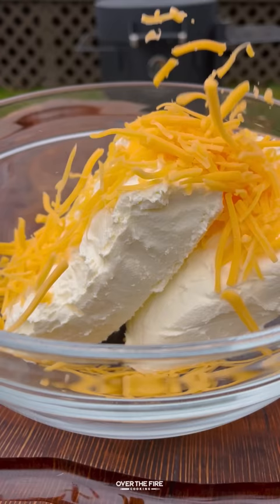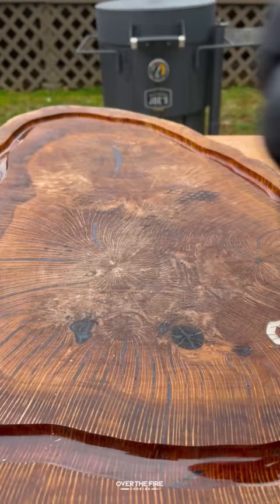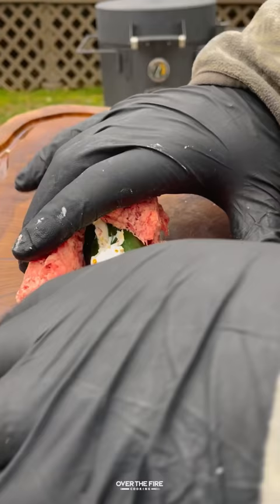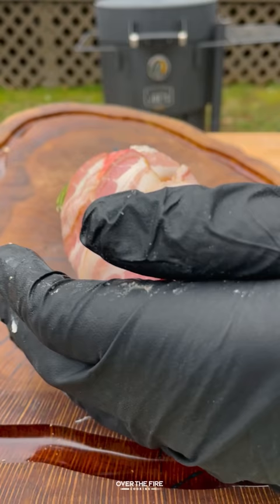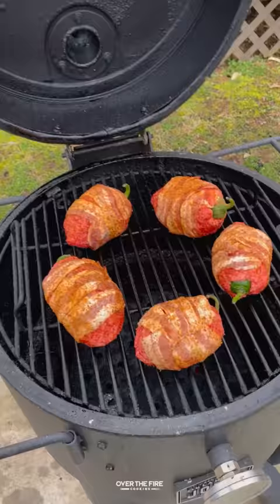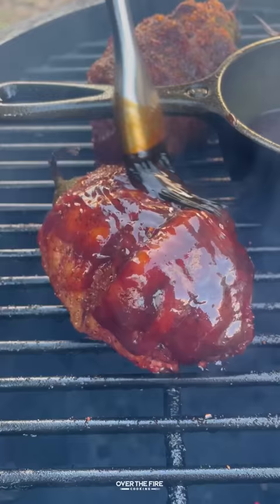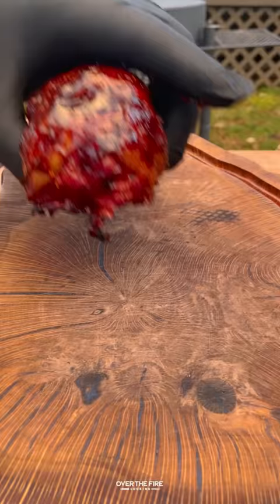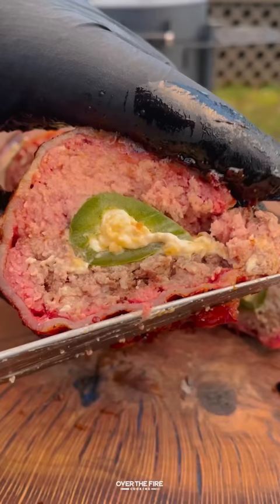Beef Armadillo Eggs Recipe | Over The Fire Cooking by Derek Wolf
Beef Armadillo Eggs  🍖🌶️💨🔥

Everyone loves jalapeño poppers and armadillo eggs. They are easy to make and have an explosion of flavor. Usually armadillo eggs are encased in ground pork, but I think ground beef can add a unique and fun flavor instead. 👍 🍻